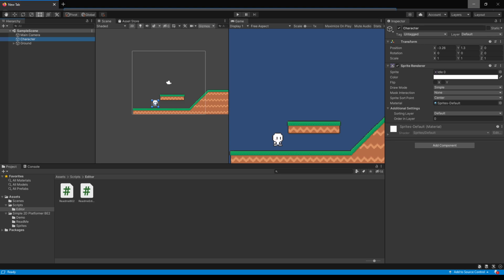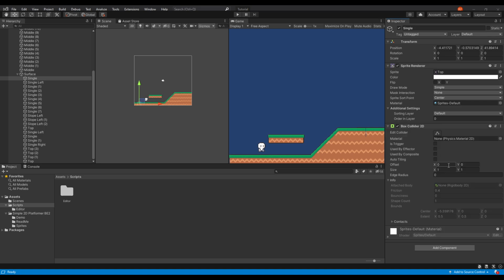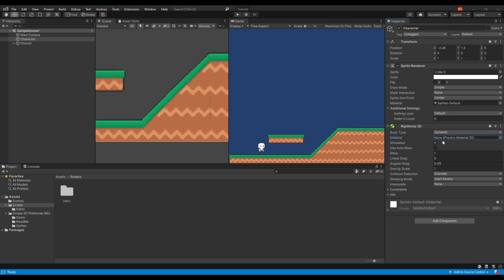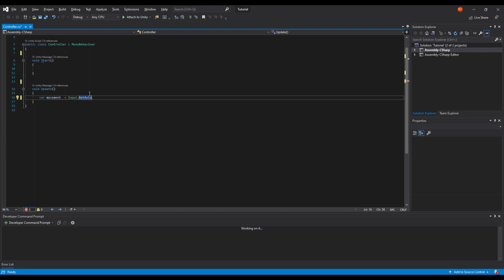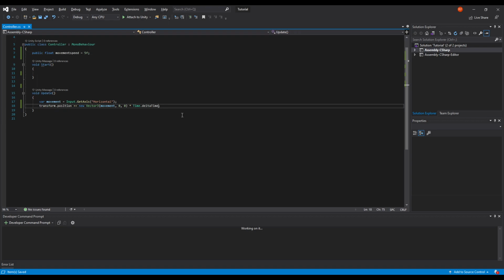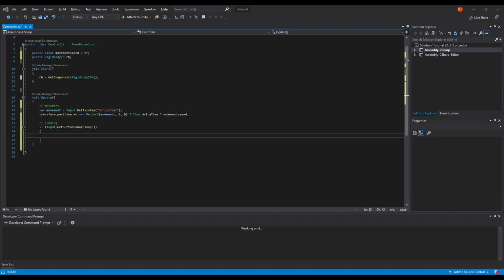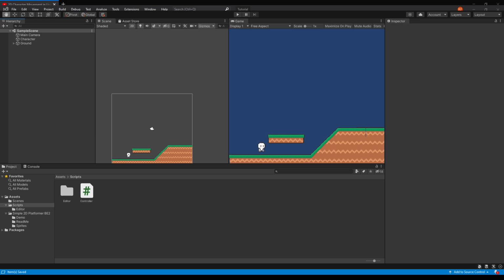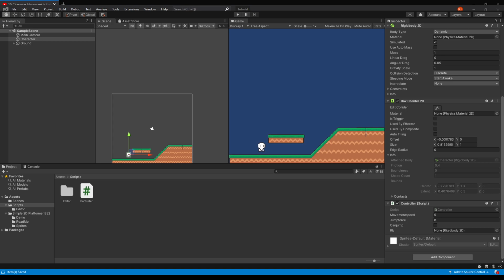Unity 2D Platformer Tutorial Ep 1 - Making a character controller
The first episode in this series where I walk you guys through making your first 2D game with unity using C#